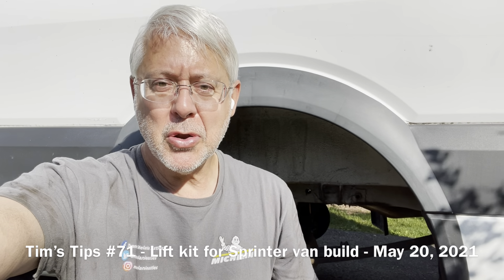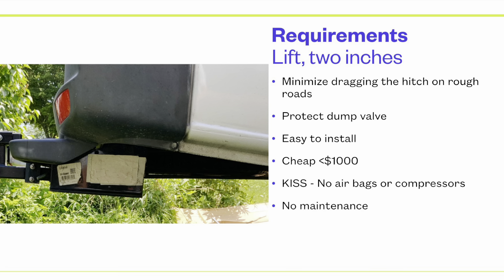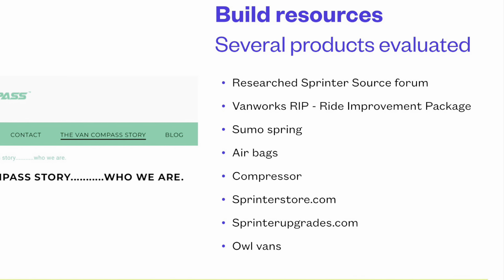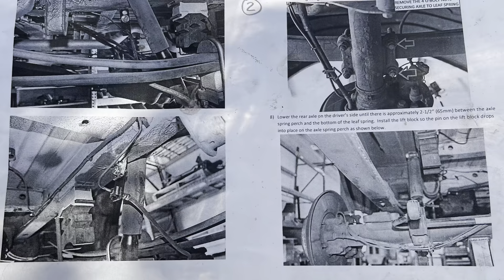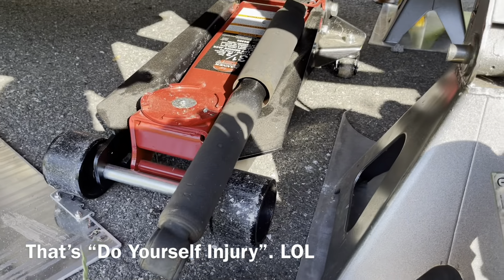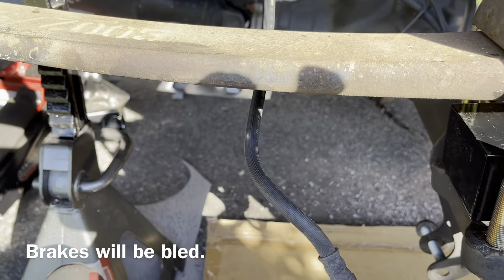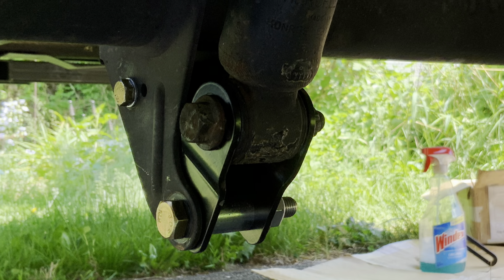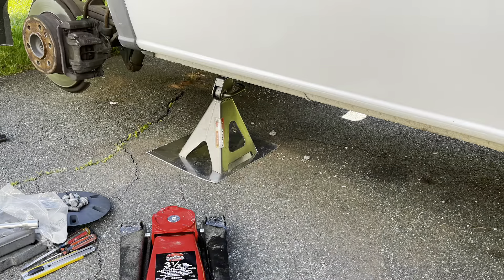Tim’s Tips #71 - Lift kit for Sprinter van build - May 20, 2021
Tim shows how to lift a heavy large Sprinter van two inches with the Van Compass kit.